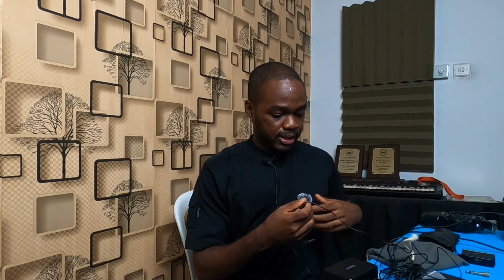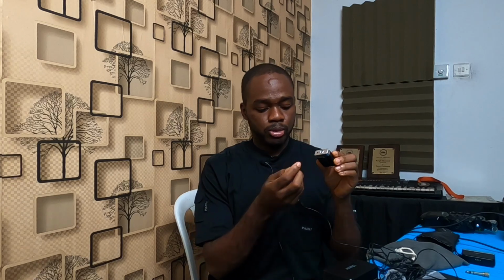The Best Budget Microphone for YouTubers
Get ready for an electrifying deep dive into the Ulanzi AM18 Microphone after an action-packed 2 months of use! This microphone stands out as one of the smartest investments I've made in my extensive collection.